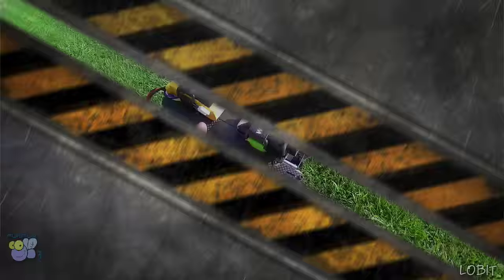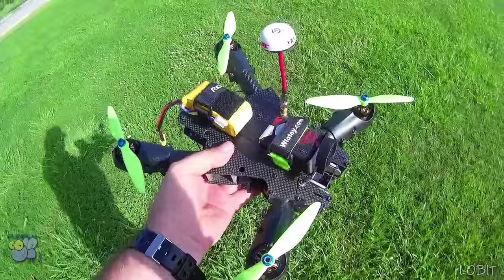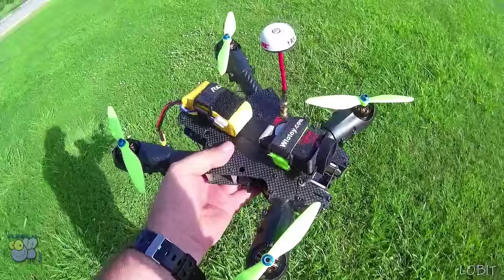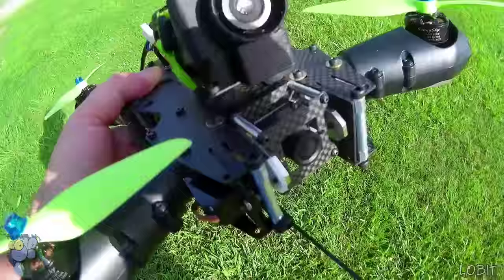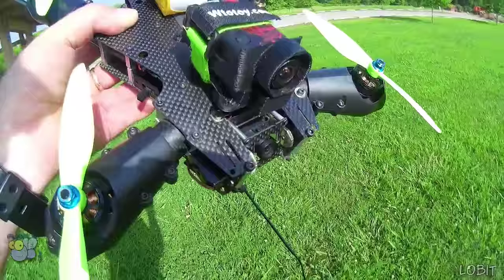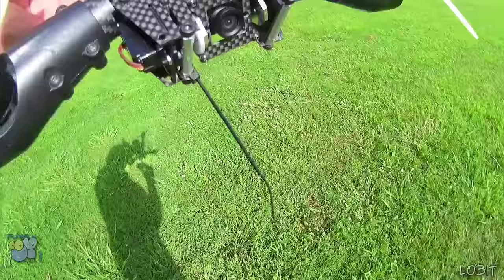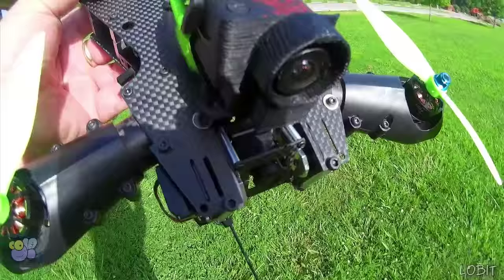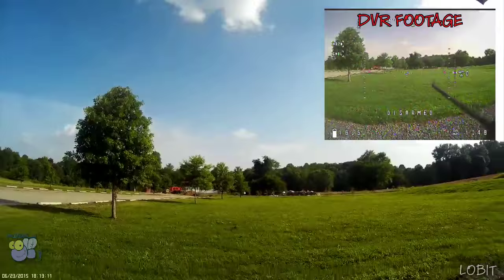LOBIT FPV Camera Stabilization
I show the FPV camera stabilization on the prototype LOBIT 300GT configured as a camstab in CleanFlight.